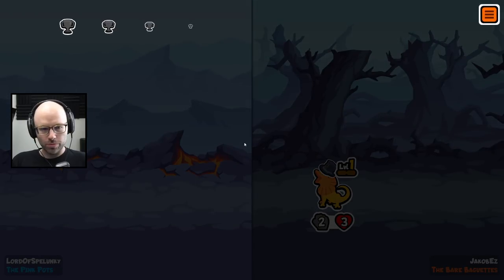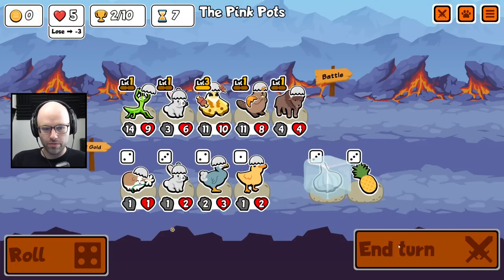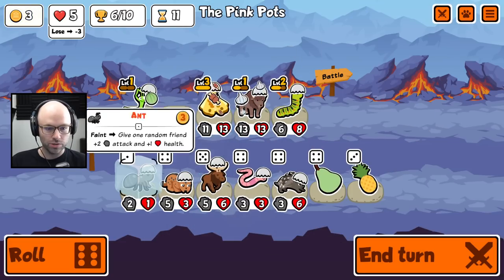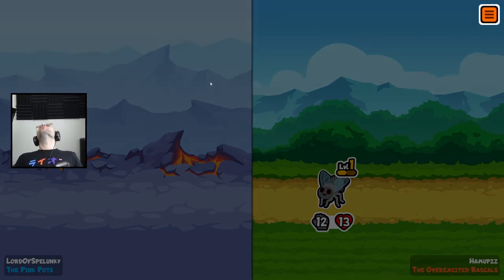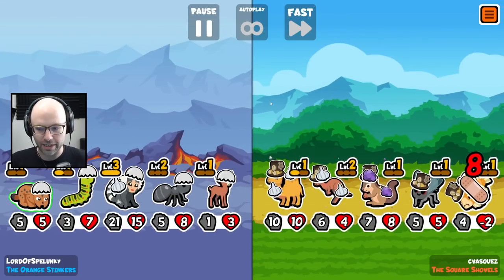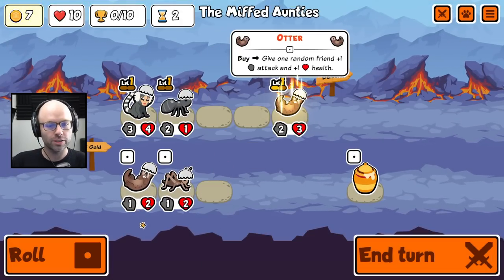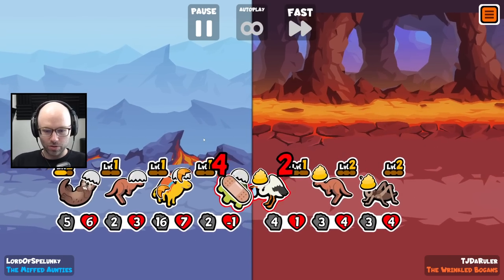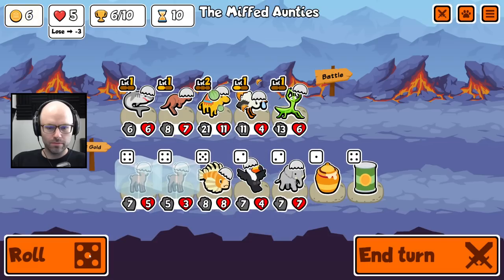If you can't beat them, join them (Super Auto Pets)